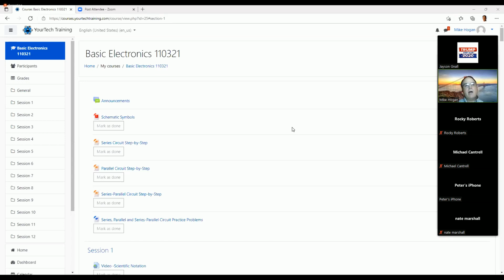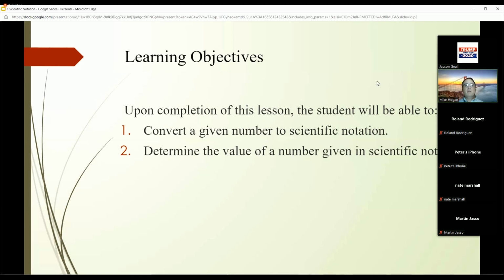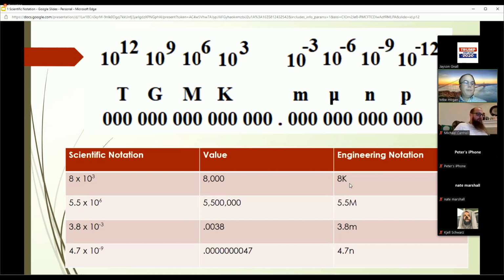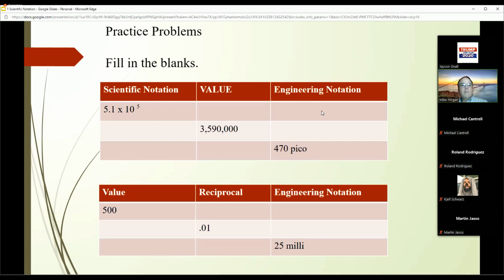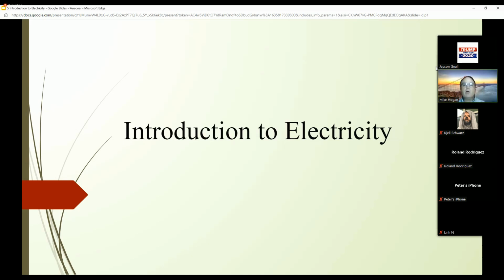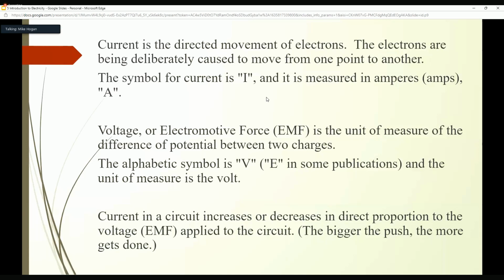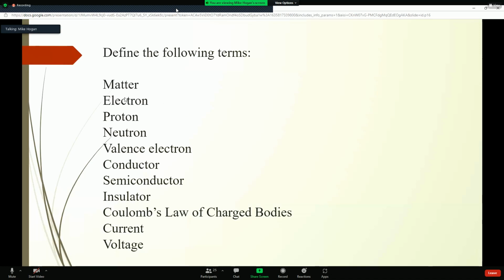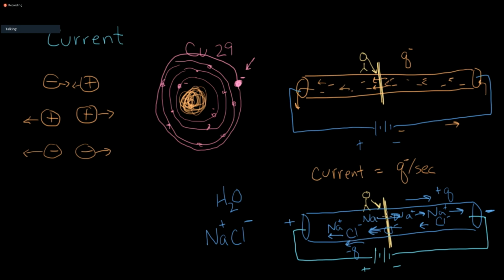11/1/21 TKT Class 1